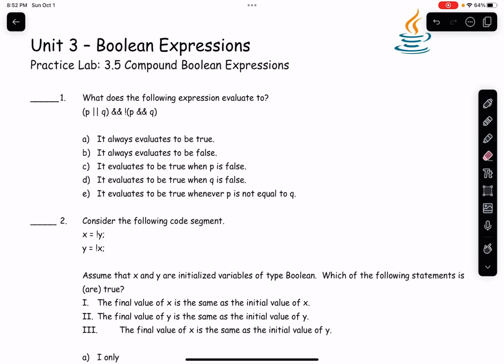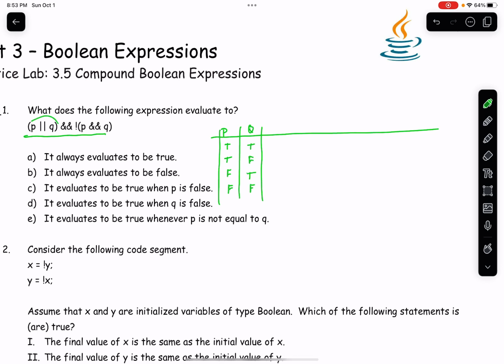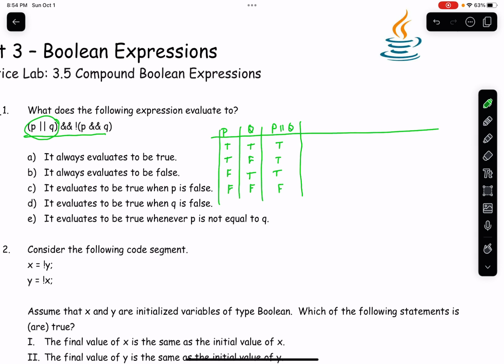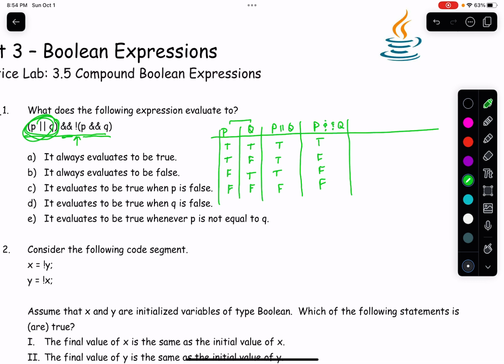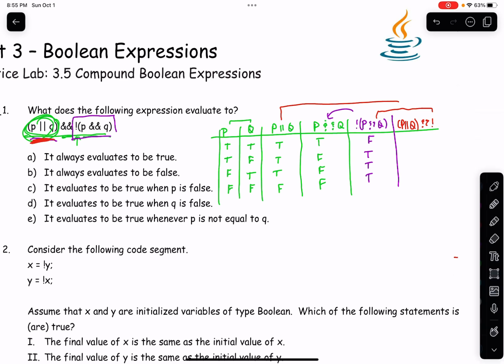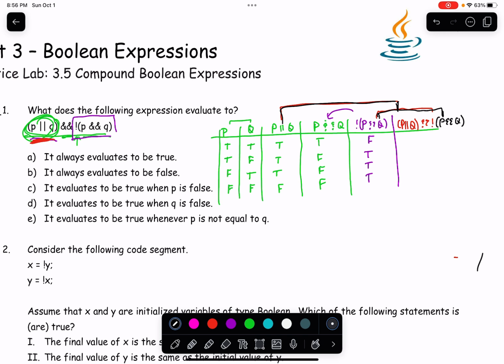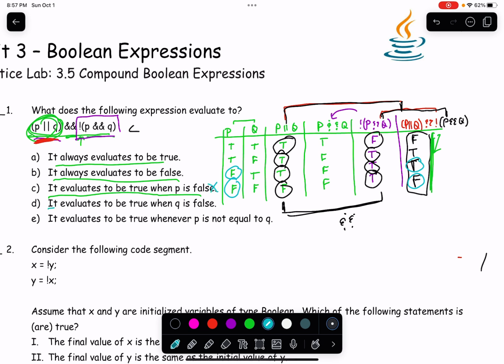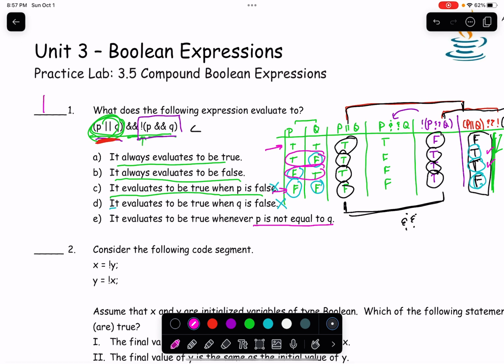CS2 3 5 #4 Practice Lab Question #1